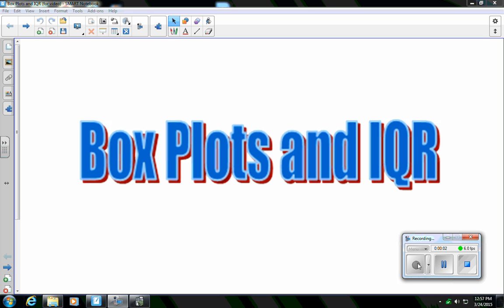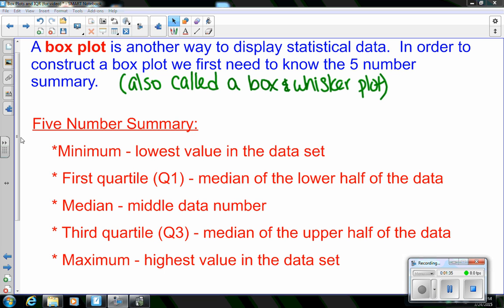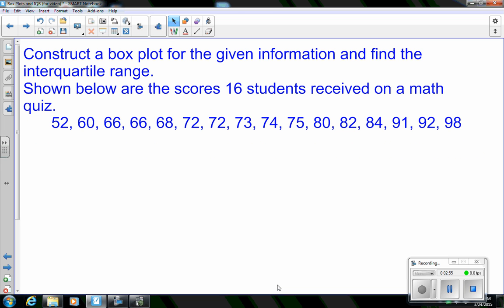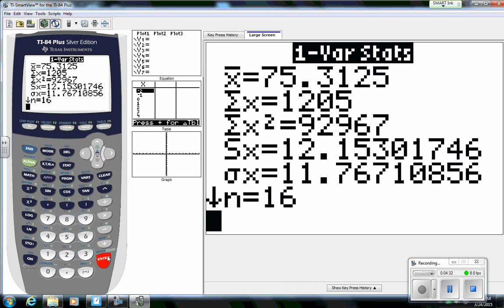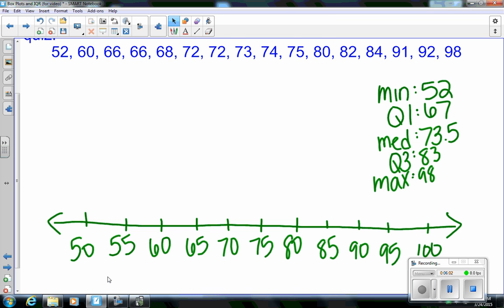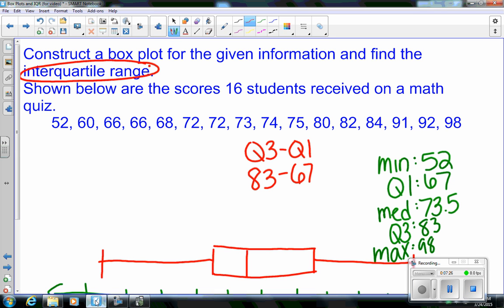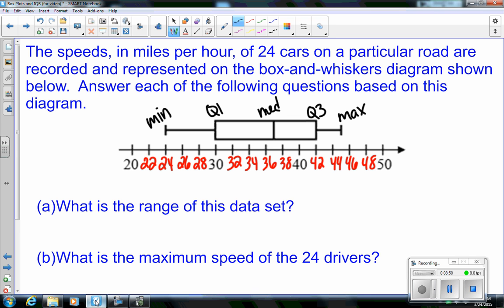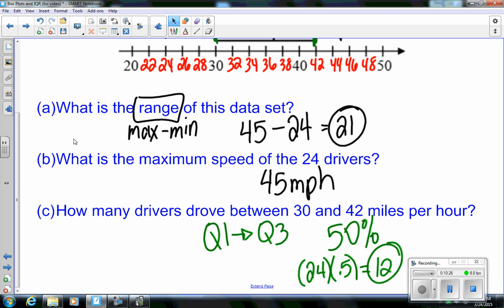box plots and iqr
This video explain how to create a box plot (box and whisker) and calculate the IQR (interquartile range) of a data set.